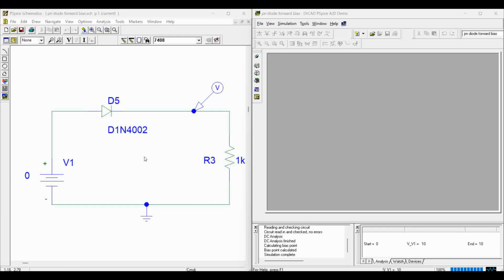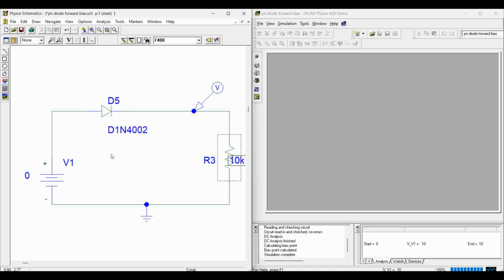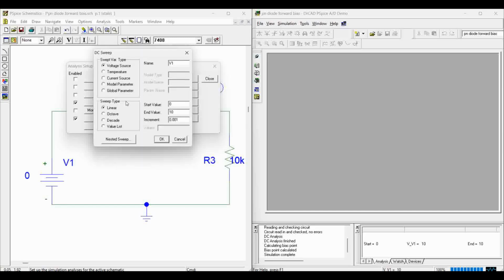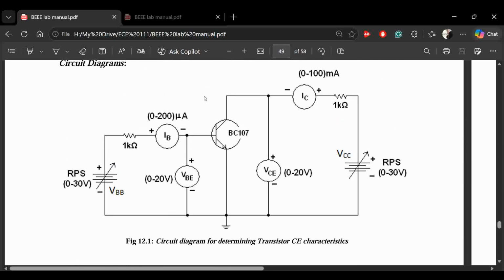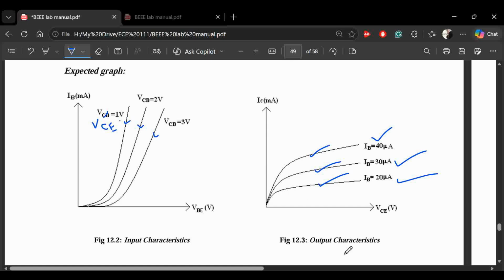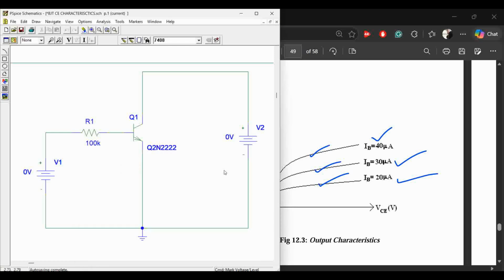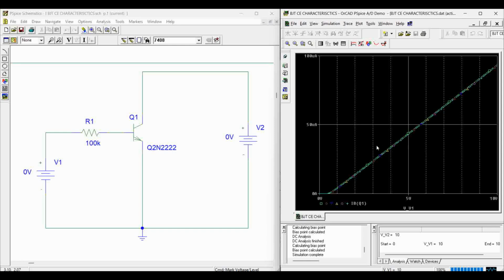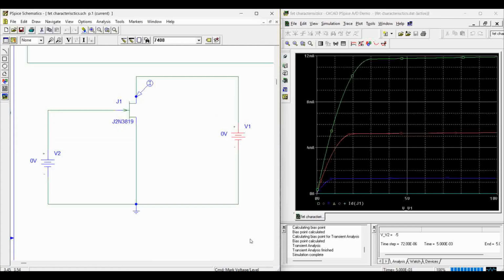Plot Diode, Transistor & FET Characteristics in PSPICE ⚡ | DC Sweep Explained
In this video, we explore one of the most important PSPICE analysis tools — DC Sweep Analysis ⚡

Using DC Sweep, we generate and study:

Diode characteristics
BJT transistor characteristics
FET characteristics

This helps us understand how electronic devices behave as voltage or current changes.

📚 What you will learn:
What is DC Sweep Analysis in PSPICE
How to configure DC Sweep simulation
Plotting Diode V-I characteristics
Plotting BJT output/input characteristics
Plotting FET characteristics
Understanding device behavior graphically
⏱️ Time Stamps

00:00 Introduction to DC Sweep Analysis
00:30 Diode Characteristics in PSPICE & DC sweep
03:25 BJT Characteristics Simulation
08:50 FET Characteristics Simulation
10:00 Final Observations

🎯 Why this video matters:
✔ Essential for electronic circuit simulation
✔ Helps visualize semiconductor behavior
✔ Strengthens device-level understanding
✔ Useful for analog electronics and VLSI basics

📌 Coming soon:
👉 More PSPICE simulations and practical electronics concepts ⚡